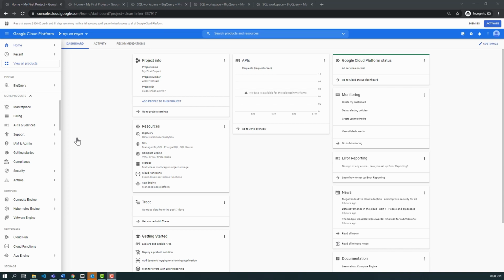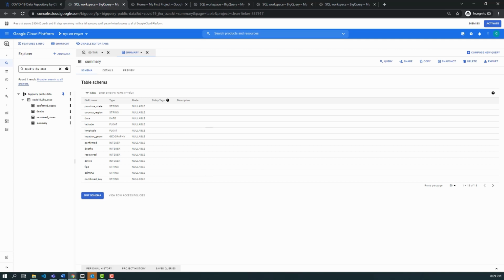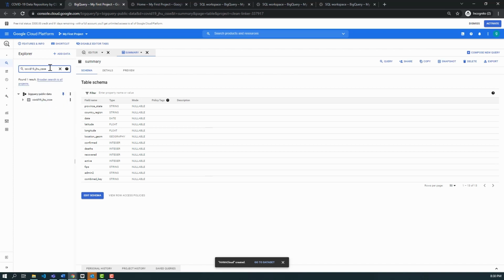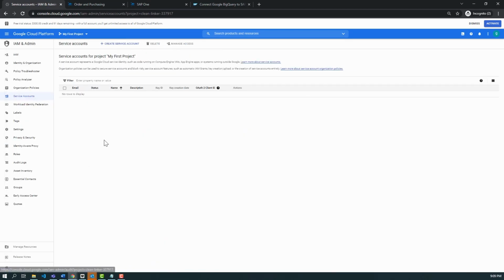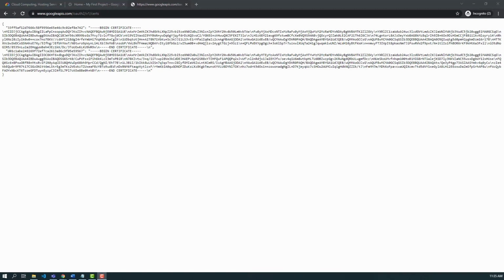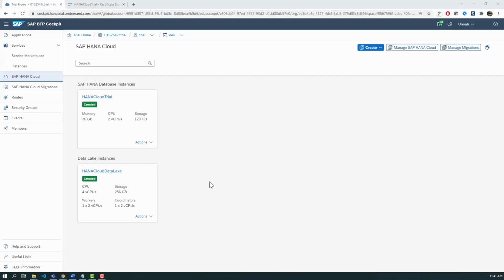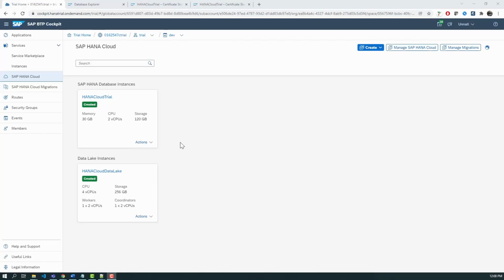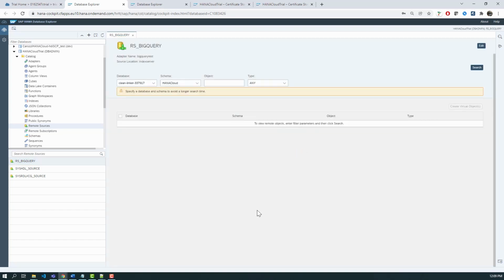UCR 2802 - Enable BigQuery Integration with HANA Cloud